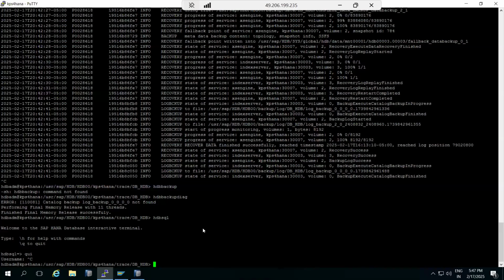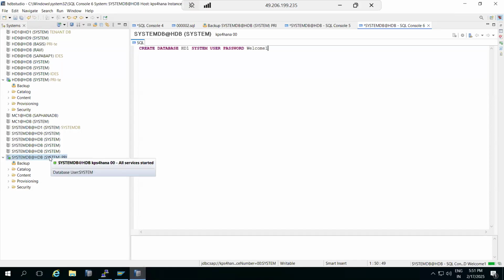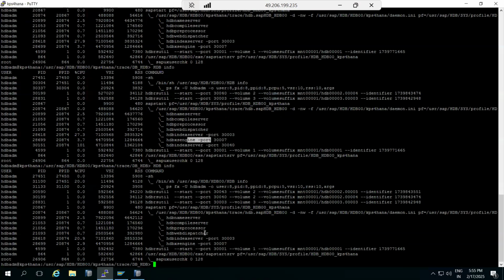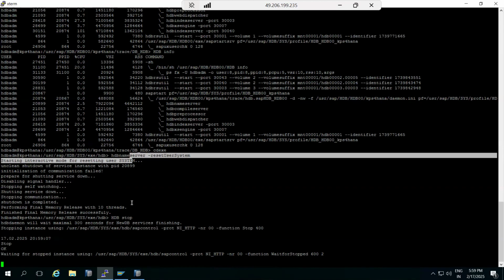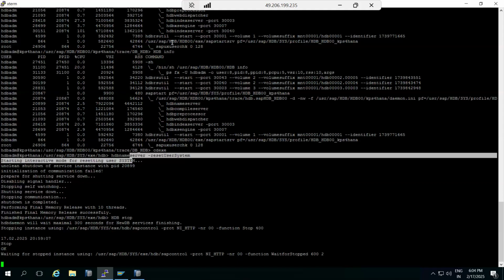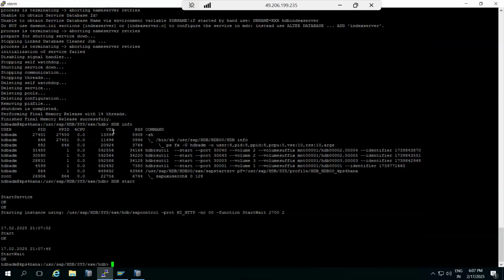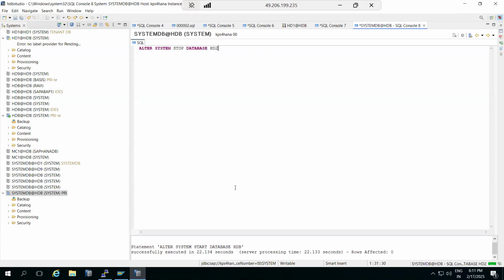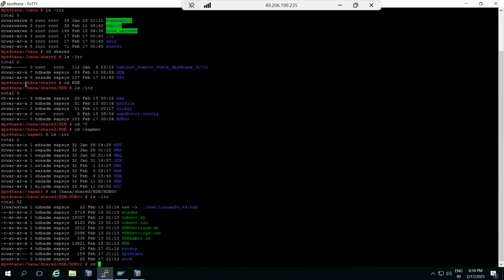Useful commands for HANA DB